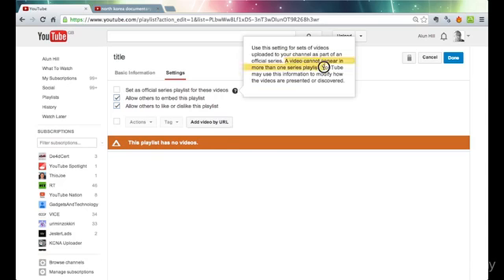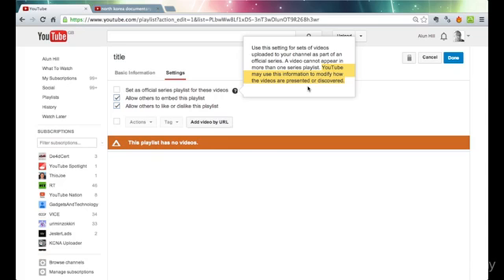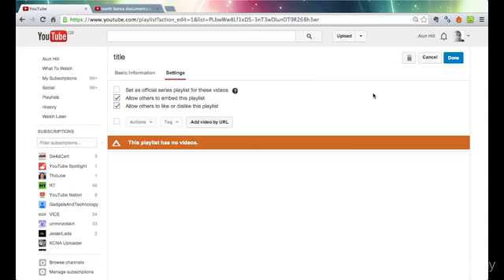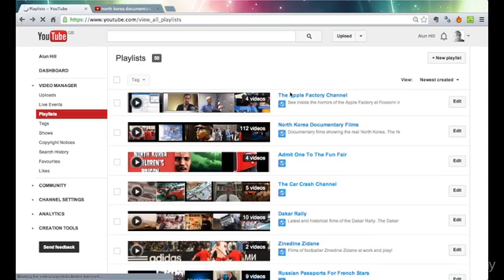Lecture 13 The Playlists Secret Revealed How To Multiply Your Views Many Fold Instantly